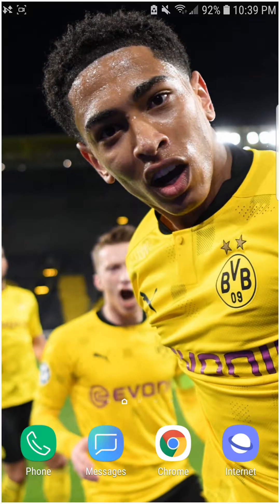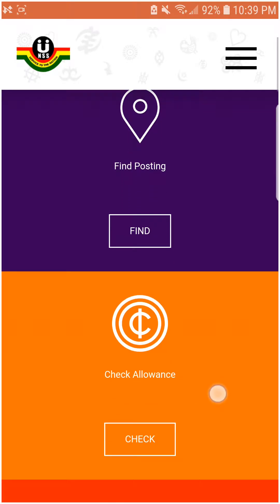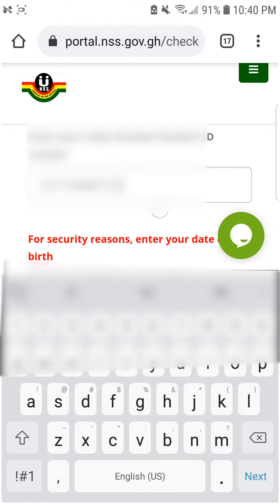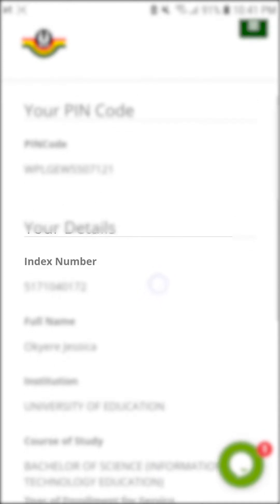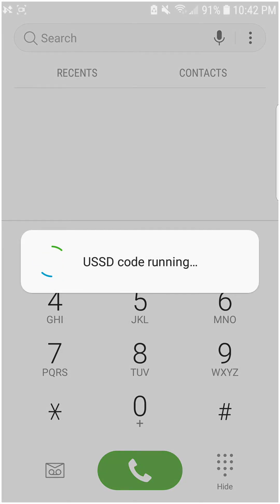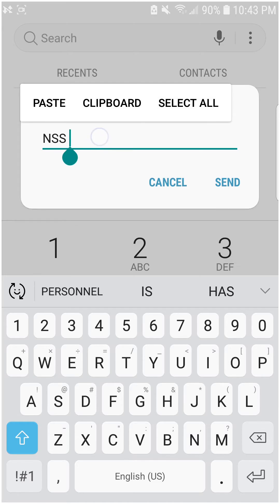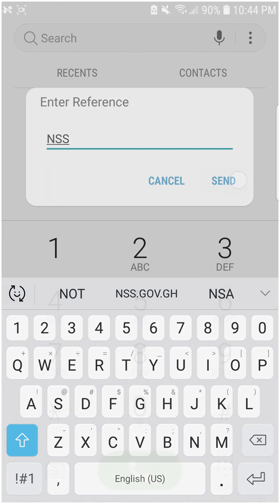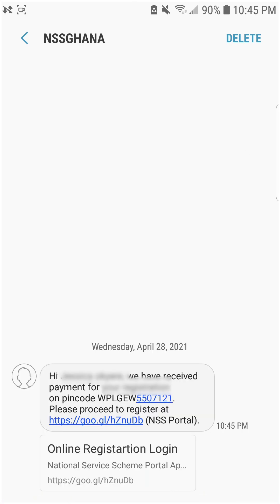How to Generate/Activate your NSS pin code for NSS registration with your phone or laptop easily.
In this video I'm going to show you how to Generate and Activate your National Service
Scheme(NSS) pin code for NSS registration

*WHAT* *TO* *DO* *WHEN* *NSS* *PINCODES* *ARE* *RELEASED*

                      Step 1
-Login to nss.gov.gh
-Select "Get pincode" options
-Enter your Date of Birth and index number correctly to retrieve your pincode.
-Copy the pincodes down.

Step 2 [Activate your pincode]
You can make  payment through your MTN momo only, by following the steps below:

1: Dial *170#

2: select option 2 ( pay bill)

3: select 5 ( general payment)

4: enter payment code:

NB: for the payment code, type *NSS* bring one space then you type that pincode you copied from the NSS site.example, *NSS* *HLG41483*

5: At this stage if you followed up the steps well, your name must display on your phone!  if you didn't see your name at this stage,  pls cut off and start the process again carefully. If your name is seen then you proceed...

6: Enter deposit amount ( then you type the *Gh41*)2021 batch price) prices may differ with time.

7: you will be ask for reference number after typing the amount, ( note type *NSS* as the reference)

8:  Enter MTN pincode ( then you type your momo pin)

9: you will receive message from MTN to confirm the transactions.

10: you will receive another message from NSS to proceed with the online registration.